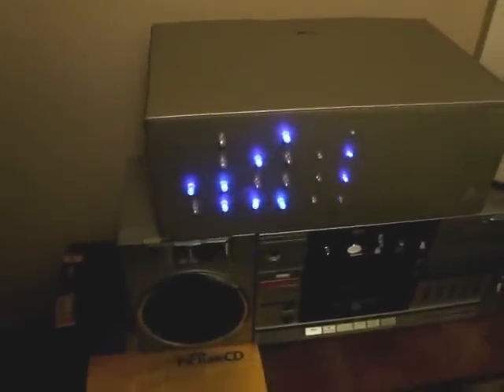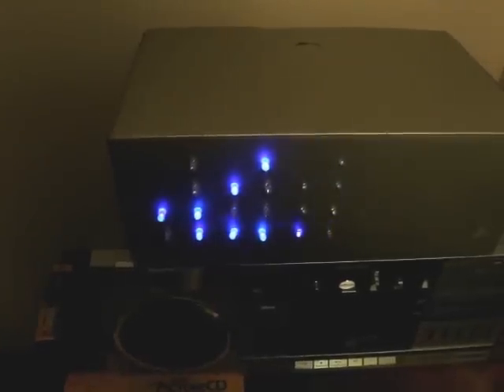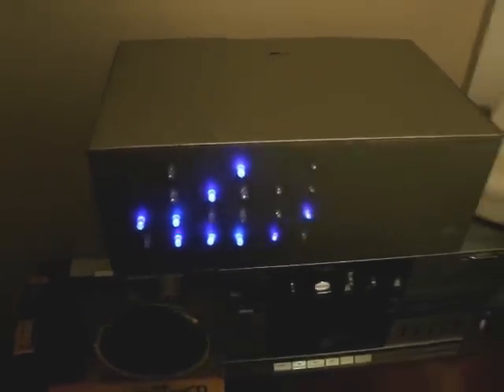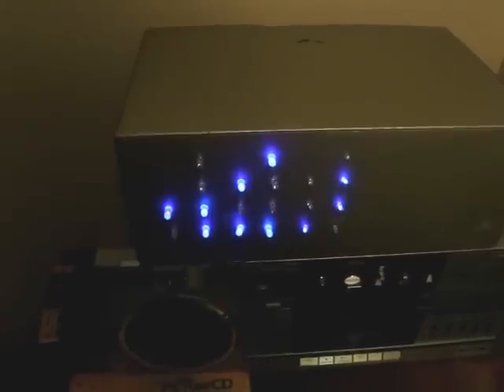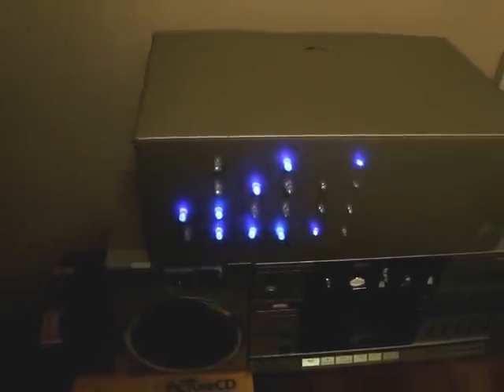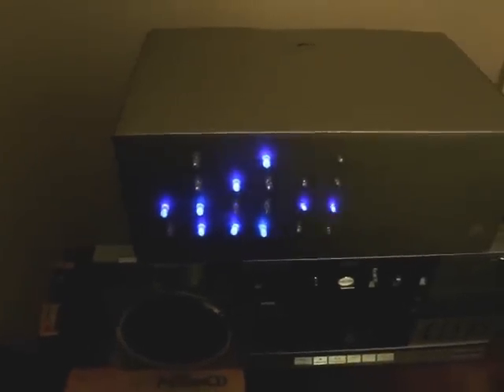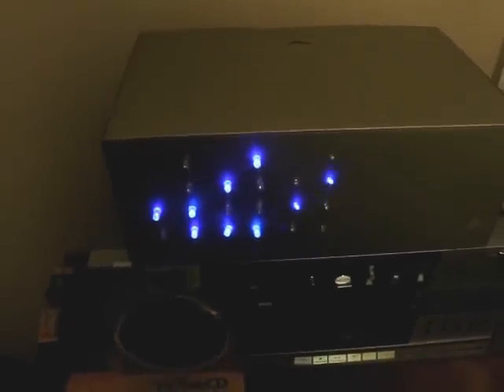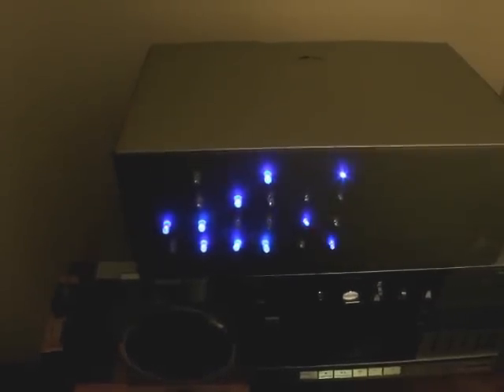Shoebox converted to binary clock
Yes I did eventually correct the fourth column of LEDs which aren't quite in-line here.